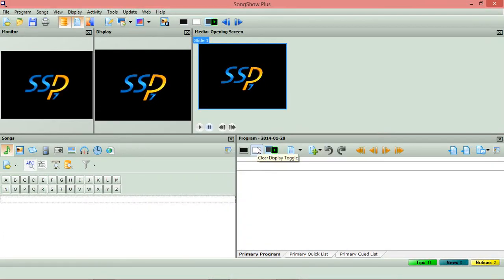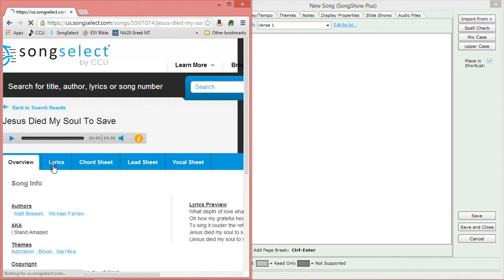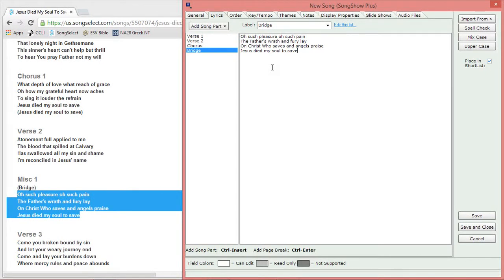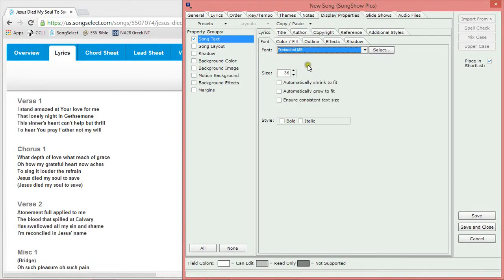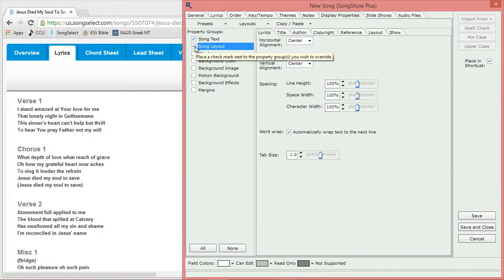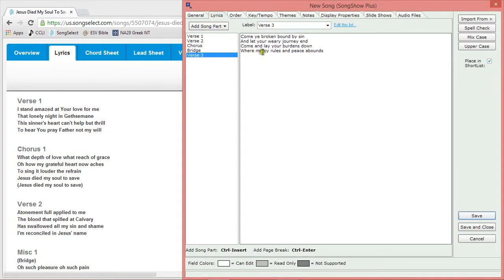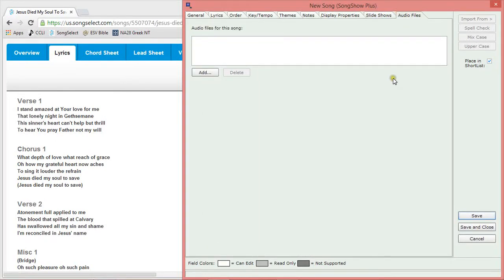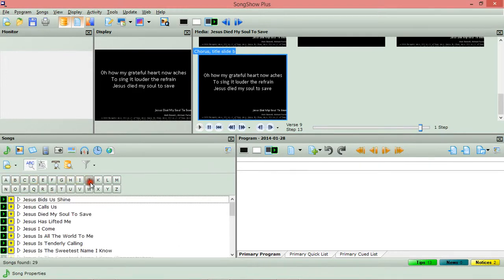Build a Song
How to build a song in SongShow Plus 7 for use at Faith Bible Church.